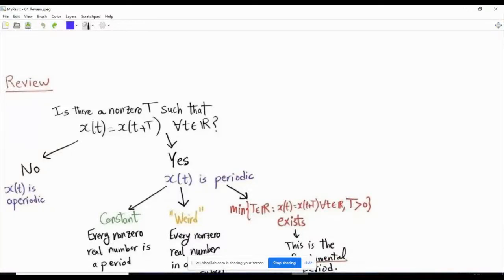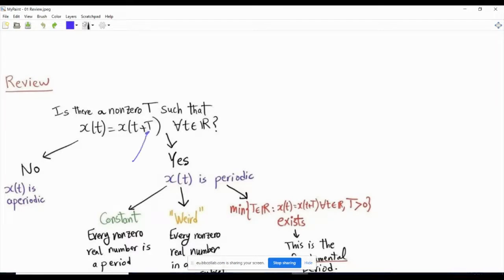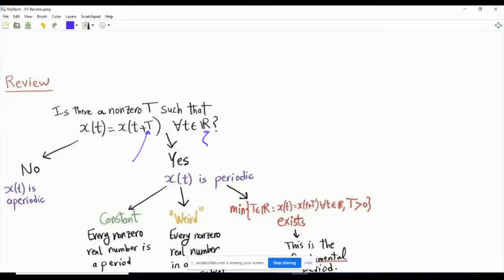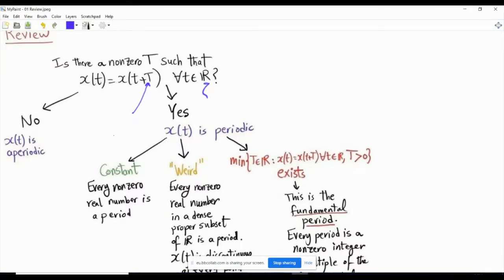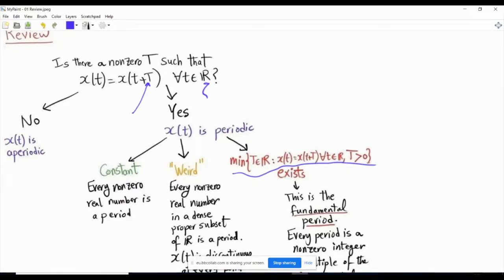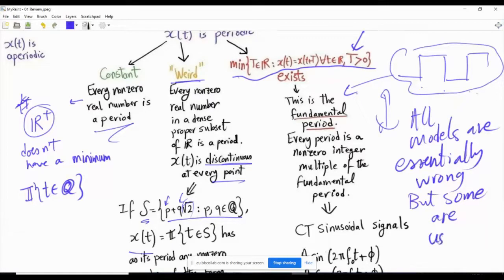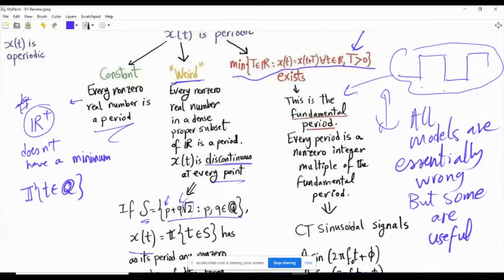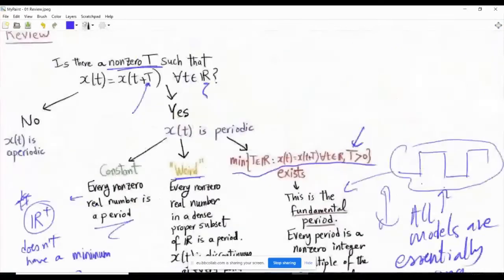04 Complex Sinusoid - Functions of 2 Periodic Signals - DT Periodic Signals - Energy & Power Signals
Review of continuous-time periodic signals
Complex sinusoids and inphase-quadrature IQ receiver
Functions of two nonconstant periodic signals
Discrete-time DT Periodic signals
Energy and power signals